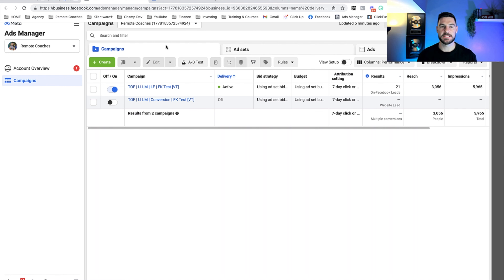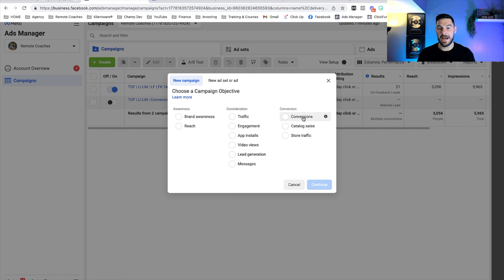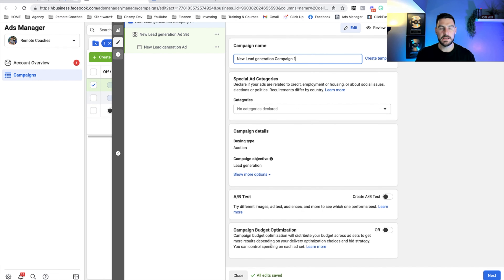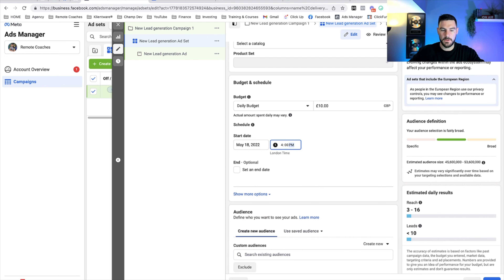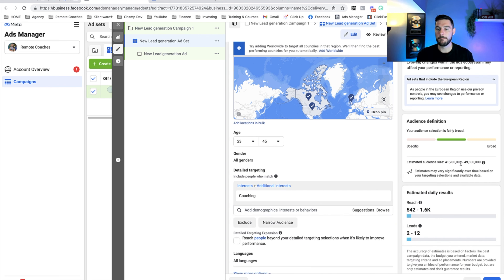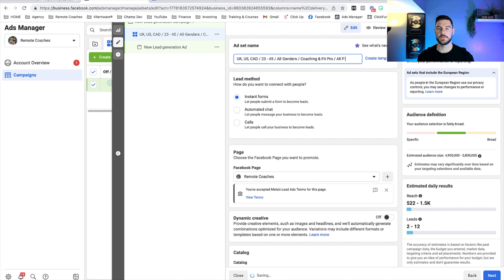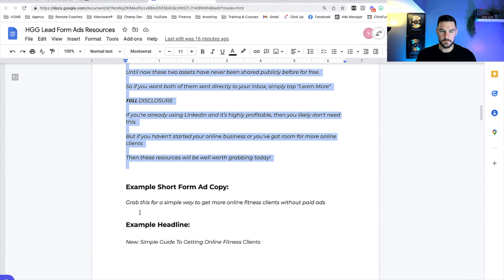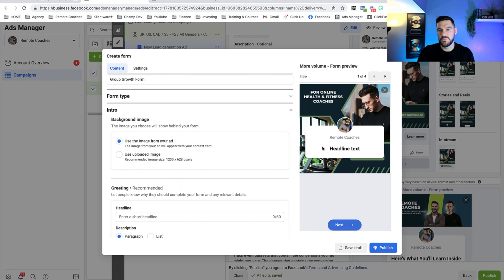How To Grow A Facebook Group With Facebook Ads [Step By Step Tutorial]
If you're curious about how we help personal trainers, health & fitness coaches build online businesses - the following link will explain everything...

ABOUT THIS VIDEO:

Discover how to grow a Facebook group with Facebook ads for your online fitness business Fitness Business Series

I'm sure by now Facebook groups need no introduction, they have been growing in popularity with over 620 million groups on Facebook

And they can be a great marketing tool for your online fitness business.

They help you create a gated community where you can provide value, nurture and build a tribe of followers.

I see Facebook groups as a way of doubling your organic reach on Facebook.

So whatever you post on your personal profile you should also be posting inside your group and before you think it…forget about people seeing it twice as it's highly likely they won't and if they do it really doesn't matter.

But with all the online coaching competing and literally millions of groups how do you grow your group to 1,000, 5,000 and 10,000 and beyond.

One proven and automated way is by using paid traffic and specifically Facebook ads.

In this video I want to give you the exact strategy and actually walk you through step by step setting up your group growth Facebook ad campaign.

00:00 Introduction
01:22 Campaign Settings
04:40 Ad Set Settings
11:24 Ad Settings
13:58 Instant Form Settings
20:42 Publishing Your Campaign
22:01 Final Thoughts

1. ★ FREE AI Business Audit Call